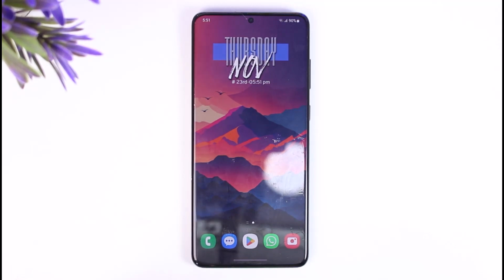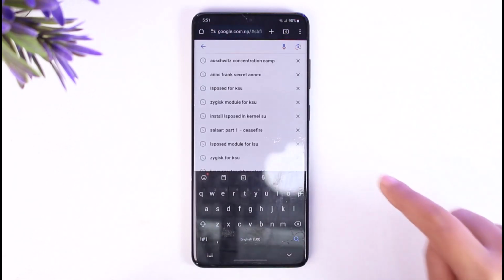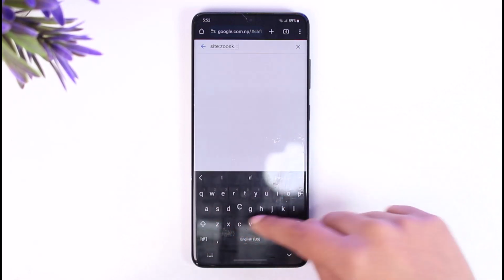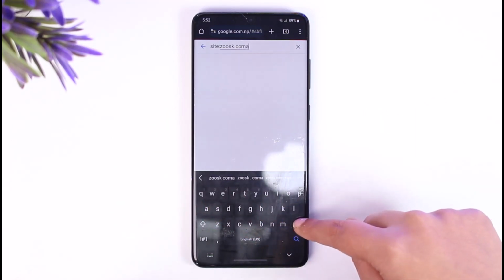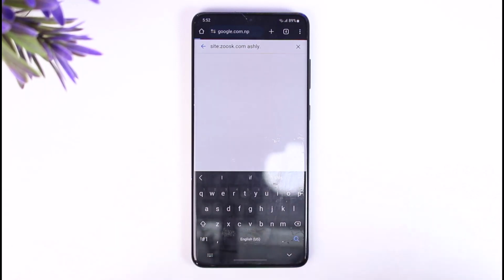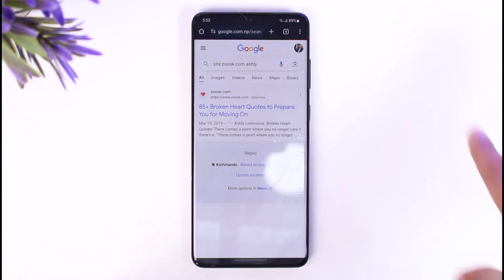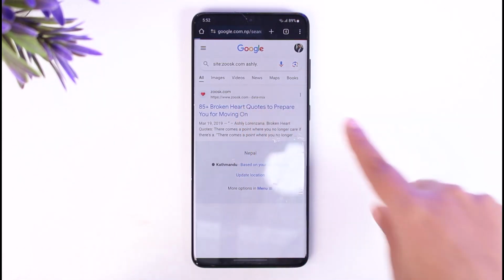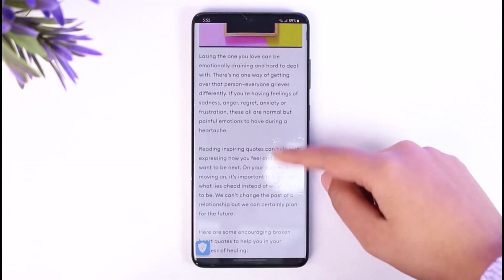Zoosk How to Search by Name !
In this tutorial, I will guide you on how you can easily search by name on Zoosk.
0:00 Intro
0:14 Access browser
0:25 Search by name
1:13 Conclusion